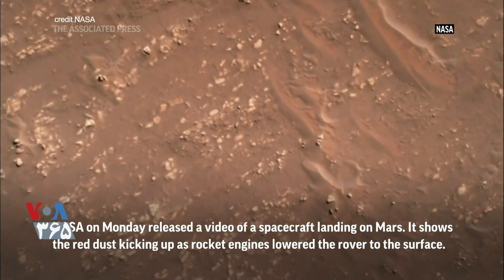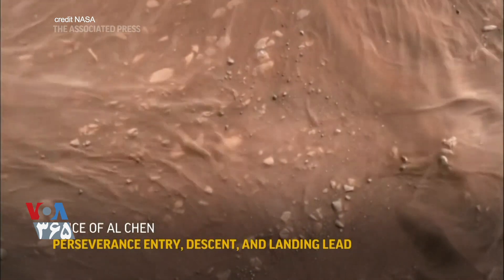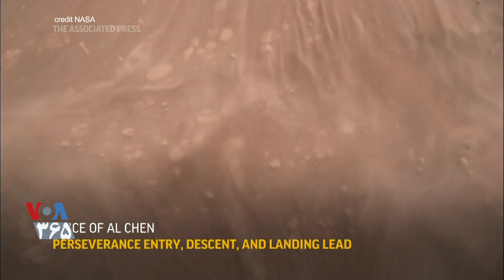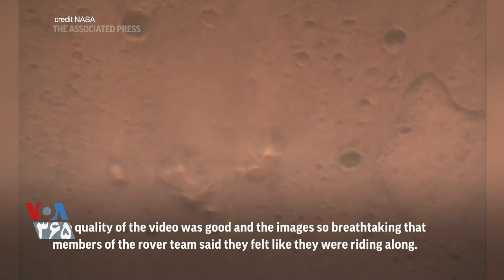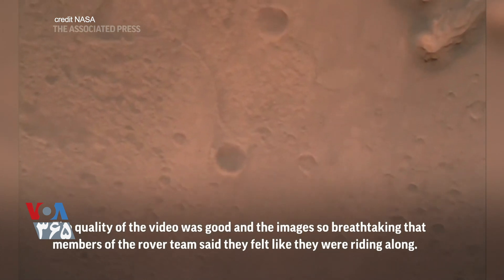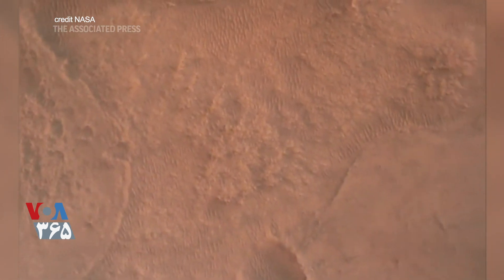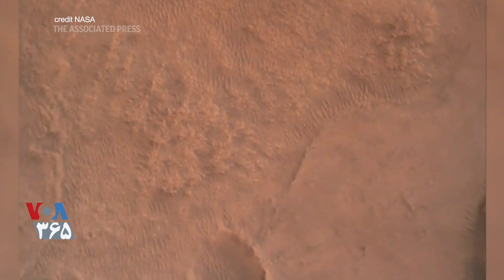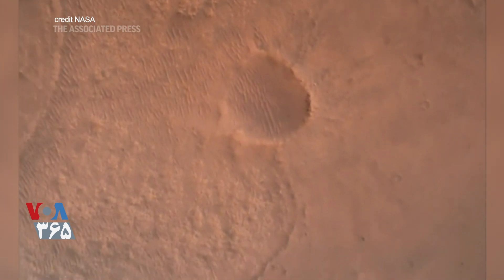فیلم جدید ناسا از لحظه فرود کاوشگر بر روی سطح مریخ